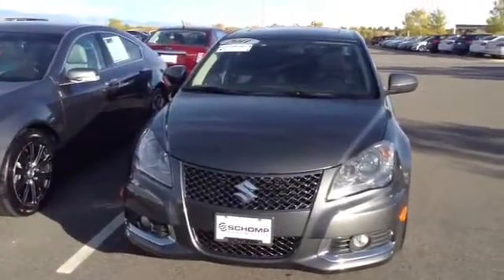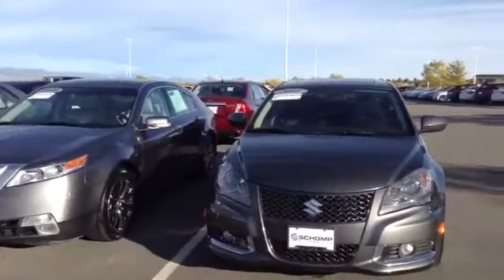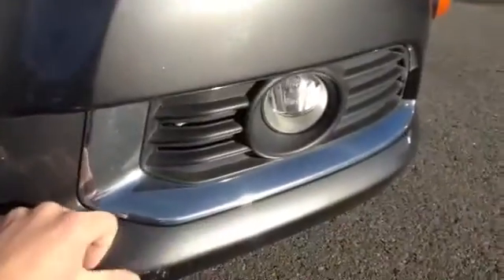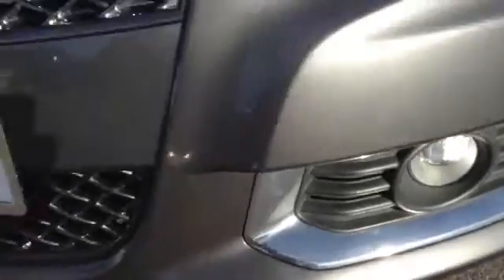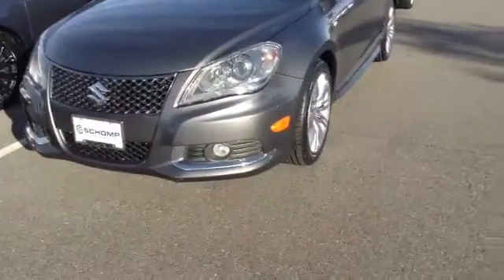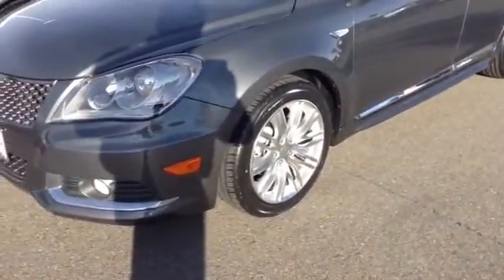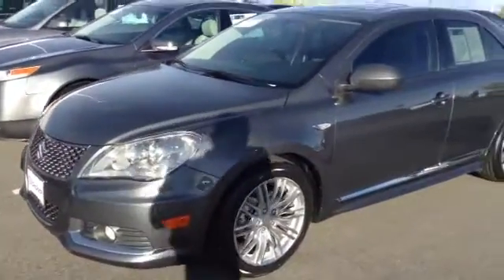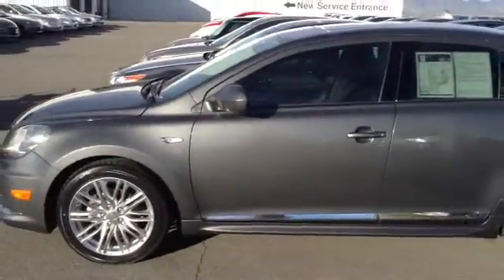Oct 15, 2014